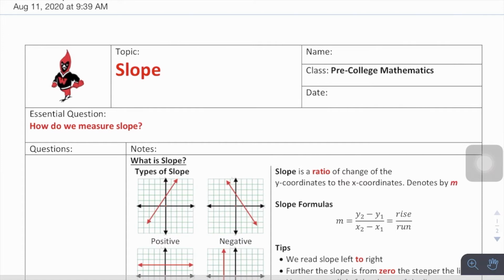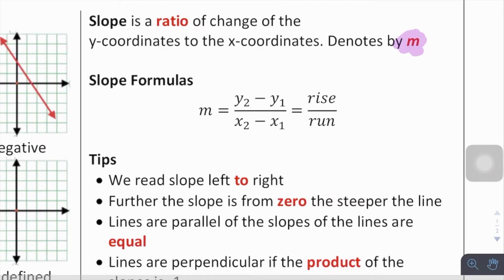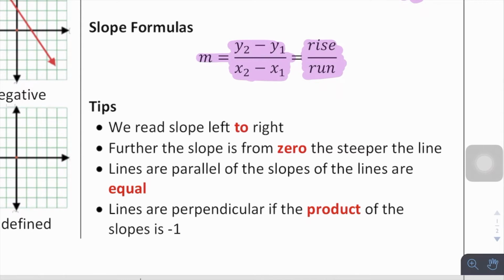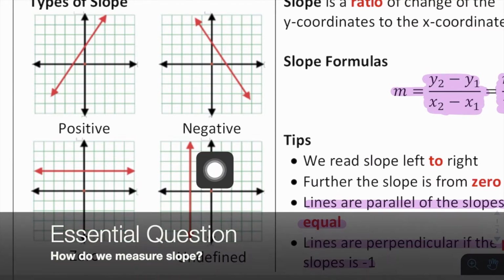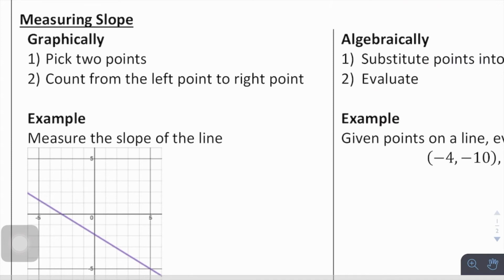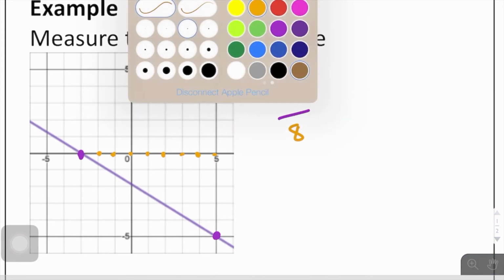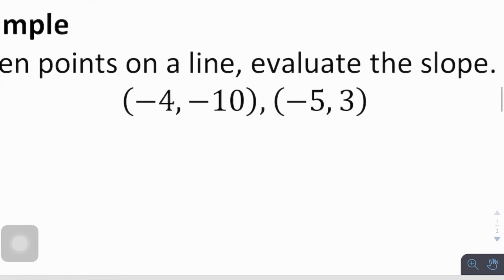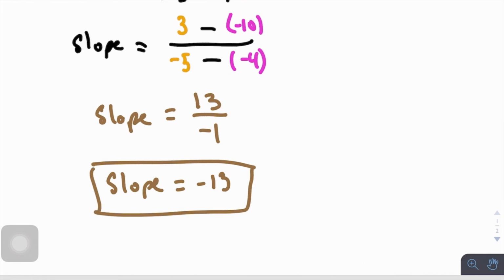Slope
Essential Question
How do we measure slope?